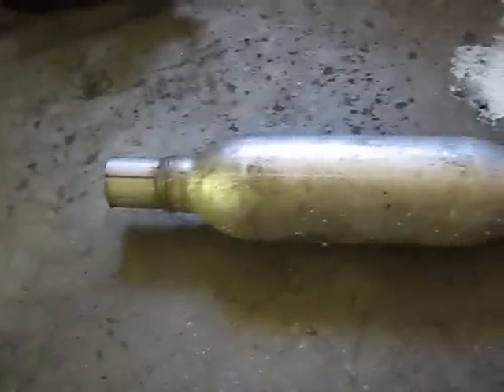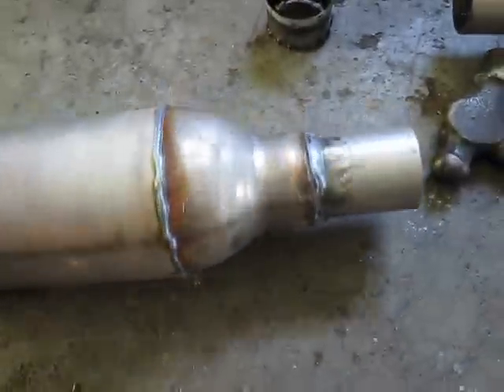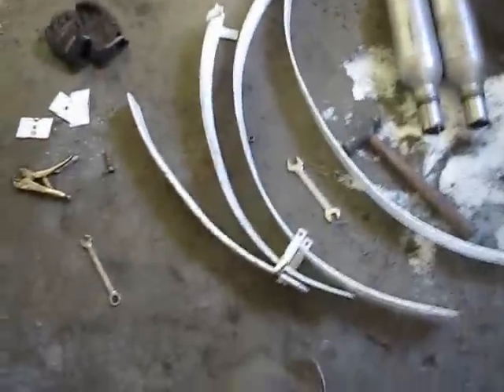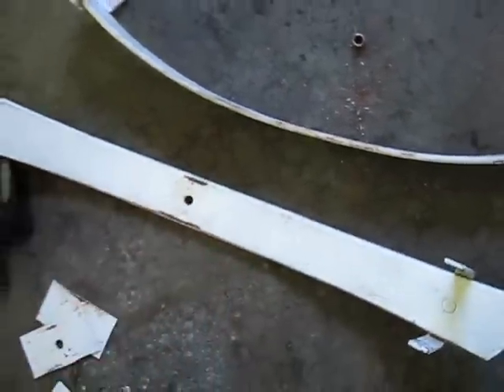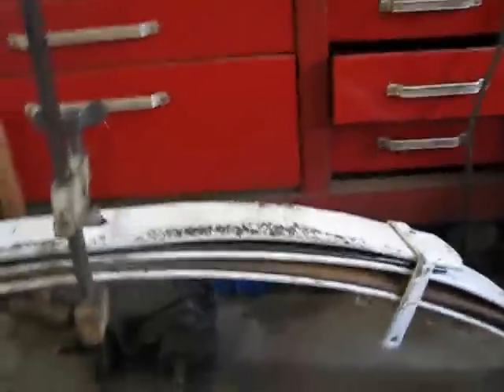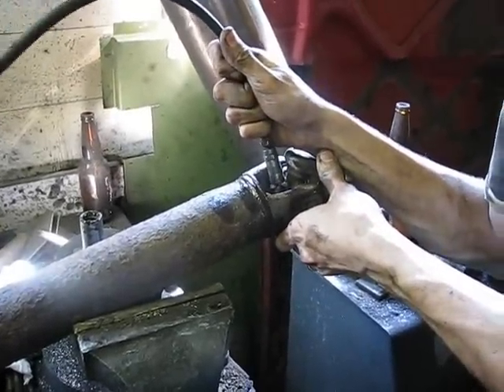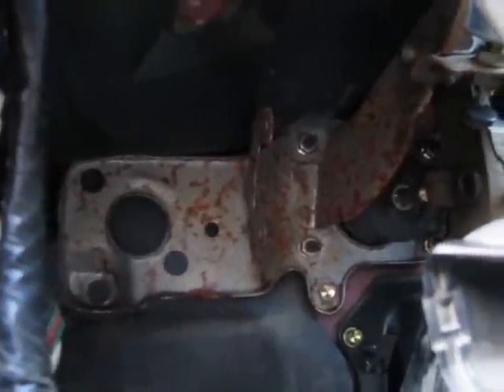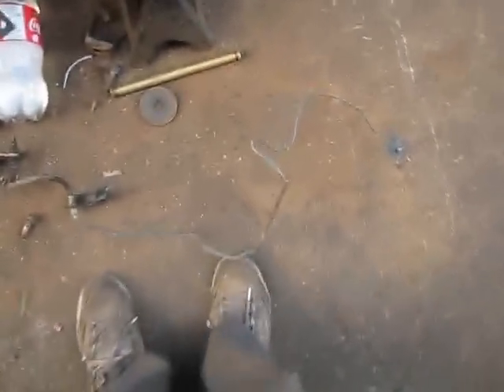4Runner: Glasspacks + Leaf springs + Clutch Master Cylinder (07/06/11)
Well, i got a LOT done on my 4runner today! i cut apart the glasspacks that i had on my 1985 toyota 4x4 with the 3.4L. They were just too loud! what i did was cut the end off one, pull it apart, and hammered the inner tube flat, then welded it. then i welded the glasspack back together! should be tons quieter!

Then i started to clean up the corner in the shop, and found my old ford leaf springs! so i pulled them out, and dearched them a bit, and built custom packs! they will fit perfect on the 4runner!

Then i drilled a few holes in the firewall for the clutch master cylinder!

all in all, a good day! i got to see my brother for the last time before i move out to alberta too!